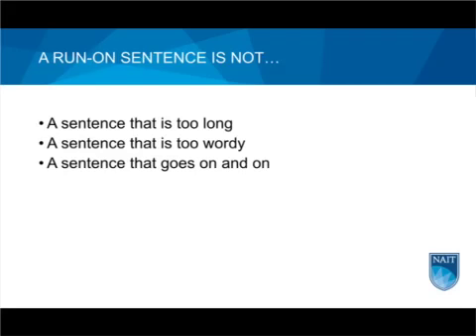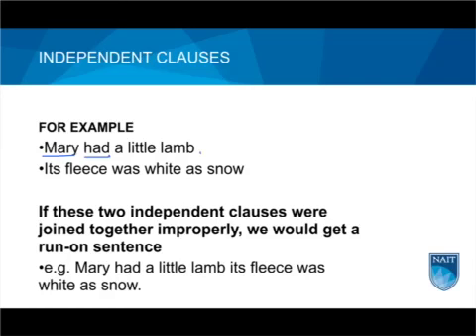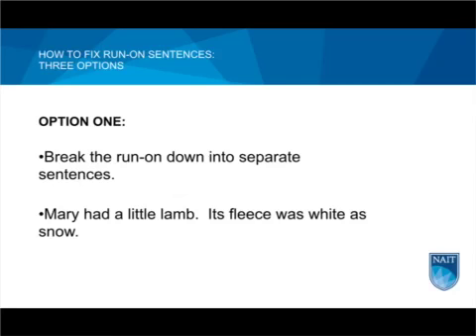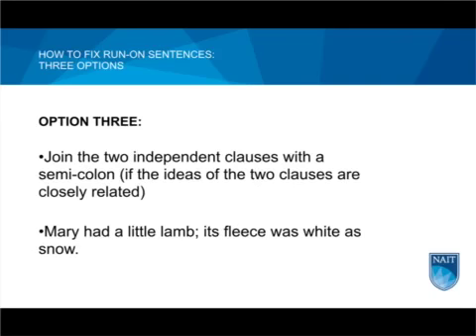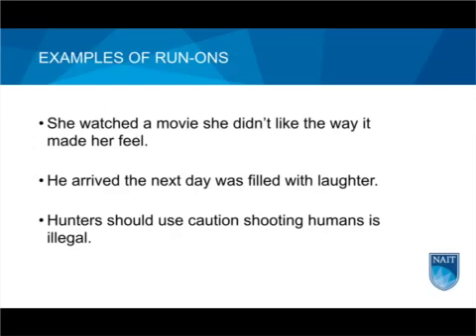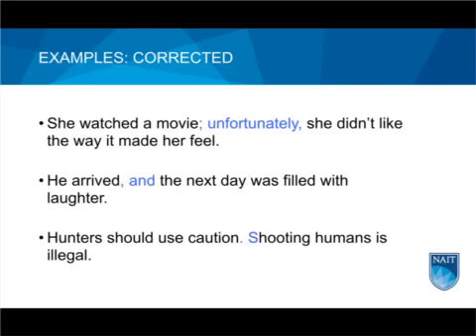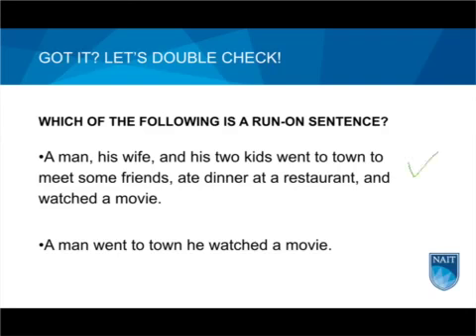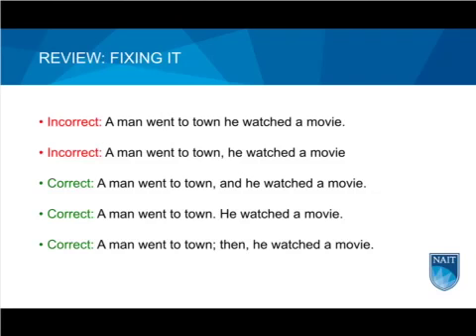Run-on Sentences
This video explains what run-on sentences and comma splices are, and how you can fix these errors.